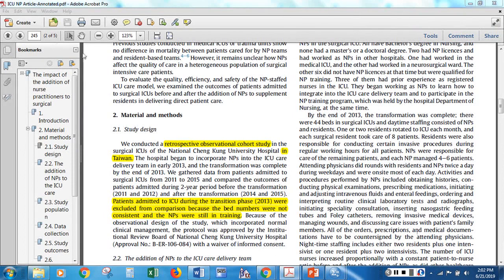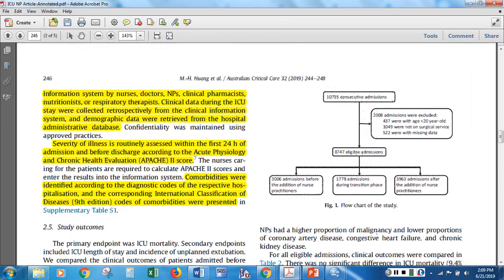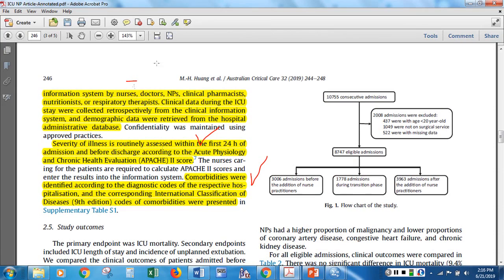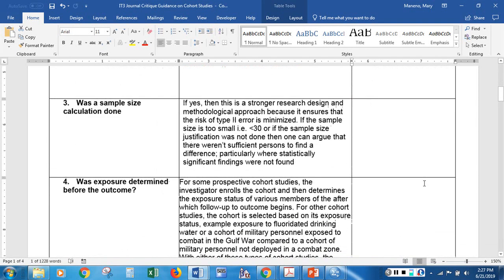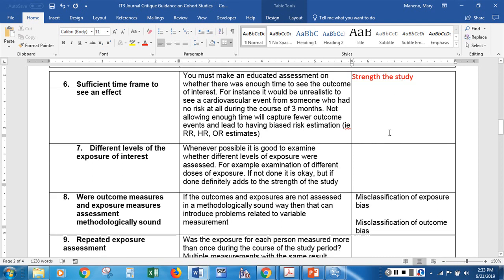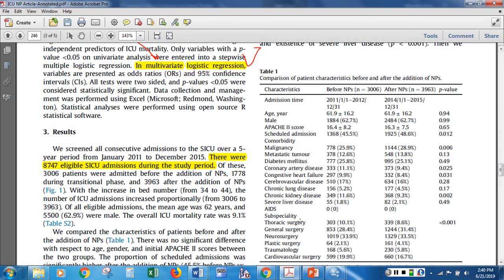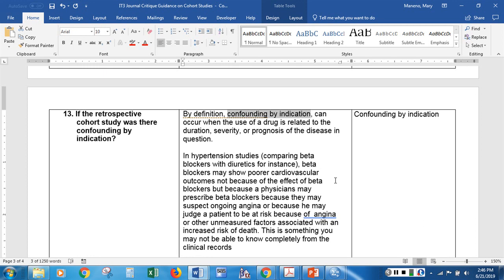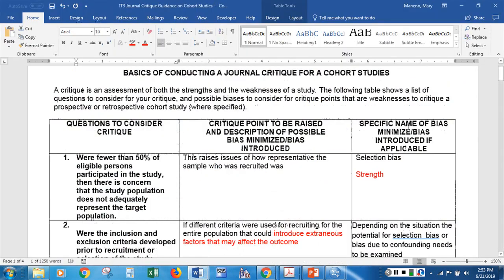VideoPodcast How to critique cohort study